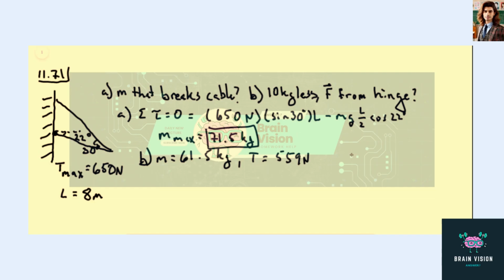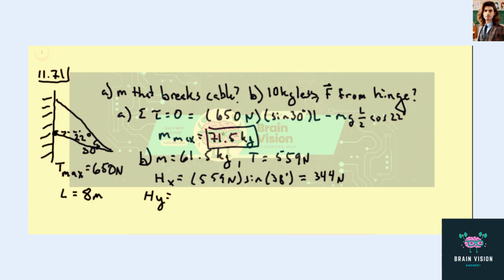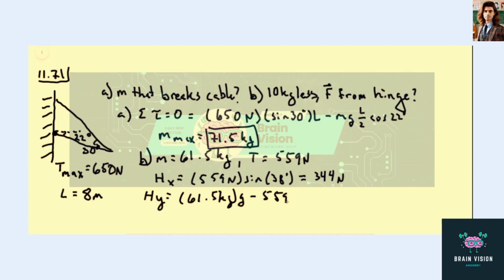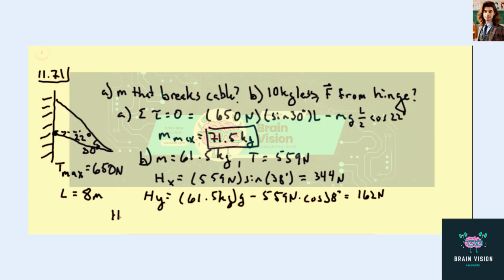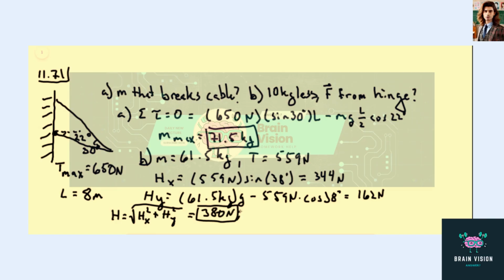You are a summer intern for an architectural firm An 8 00 m long uniform steel rod is to be attache